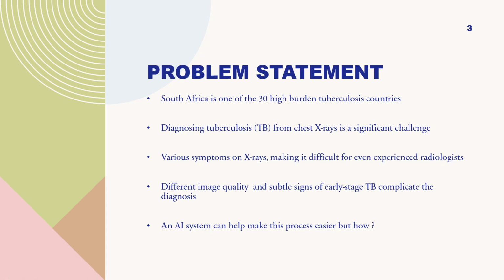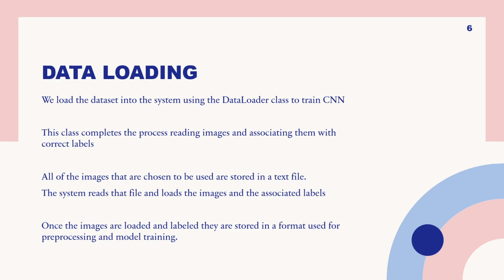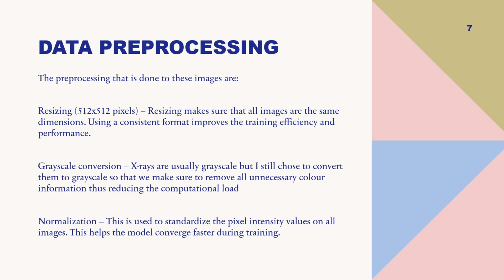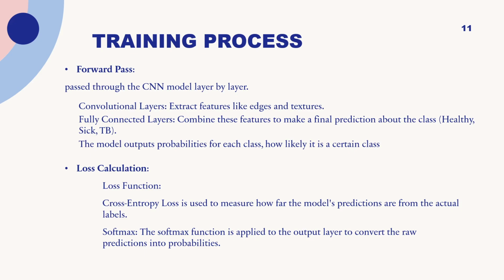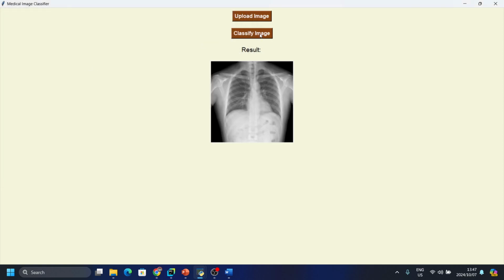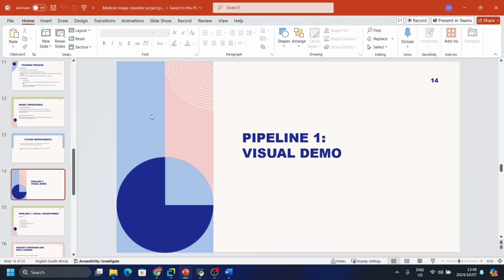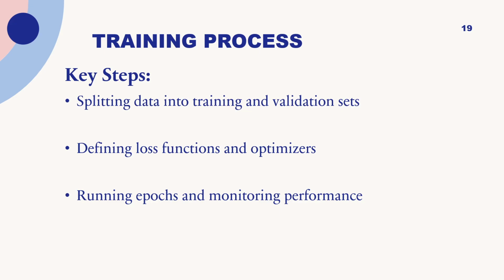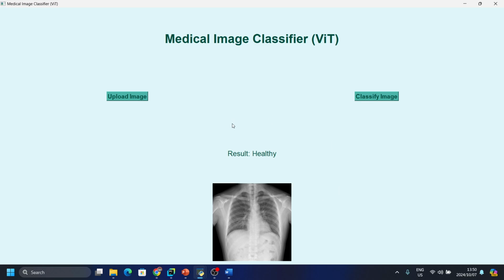Medical Image Classifier - Kealey Ruhaya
Kealey Ruhaya